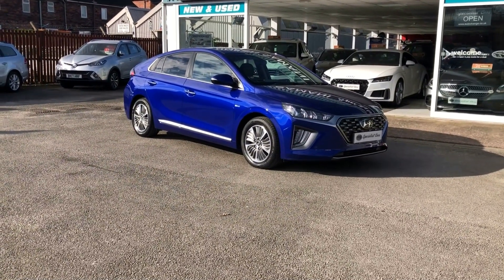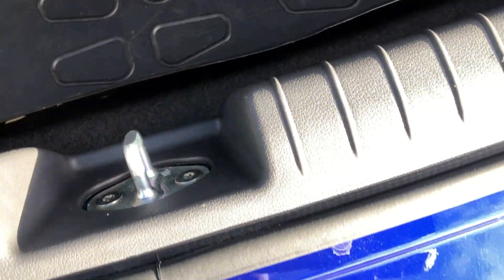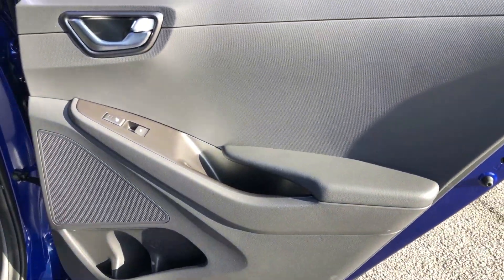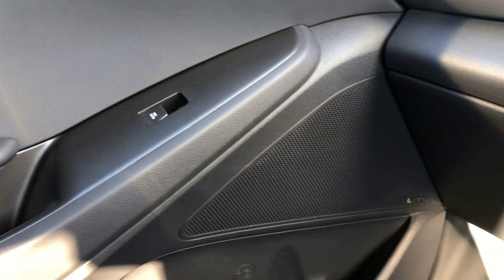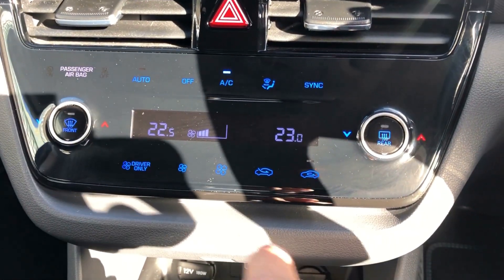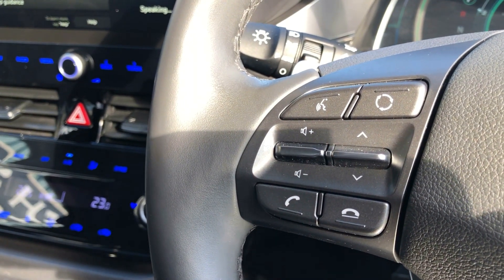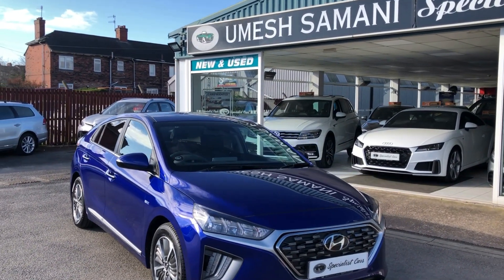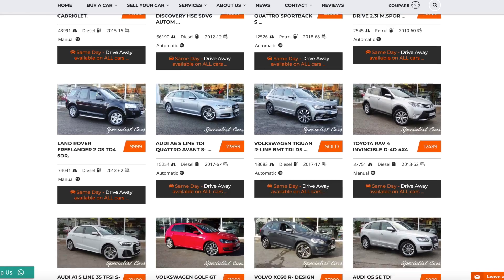Hyundia Ioniq Premium SE PHEV Intense Blue met at Umesh Samani Specialist Cars Stoke on Trent.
A superb one owner example with full Hyundai service history. Superb specification.